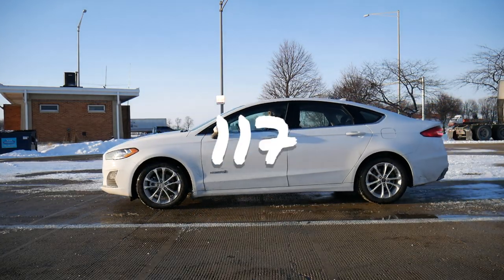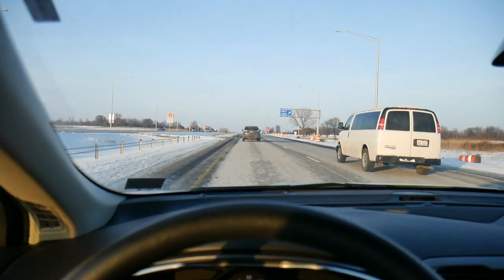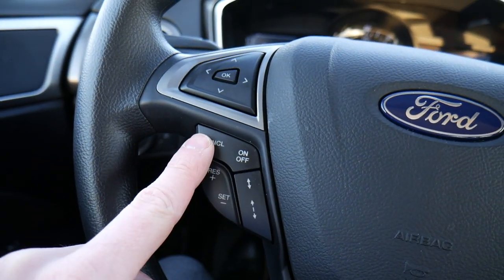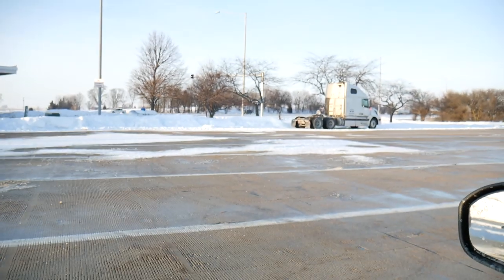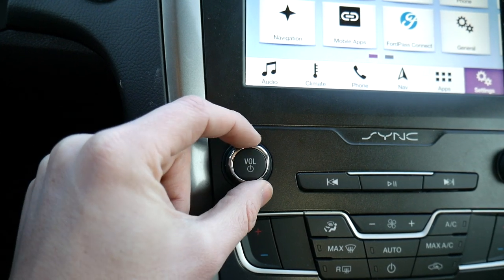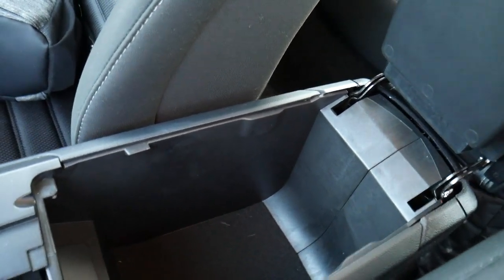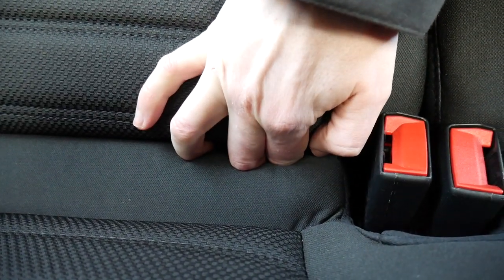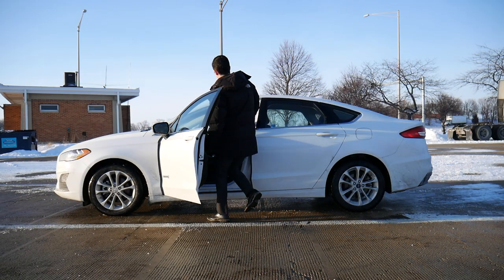2019 Ford Fusion Hybrid SE // review, walk around, and test drive // 100 rental cars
This is rental car number 117 and today I'm driving the 2019 Ford Fusion Hybrid SE.

NOTES:

Year: 2019
Make: Ford
Model: Fusion
Trim: SE
Extra: Hybrid

Color: Oxford White

Type: mid-size sedan

MSRP:  $27,555

Engine: 2.0L iVCT Atkinson-Cyle I-4 Hybrid Engine
Transmission: eCVT transmission

Horsepower: 188
MPG City: 43 city
MPG Highway: 41 highway
Fuel Tank Capacity: 14 gallons
Cost for a full tank: $2.15/gallon x 14 gallons = $30.10

Handling: Super comfortable.  I was extremely impressed with how stable the Fusion felt going around long curves.

Acceleration:  Not great. The car is responsive, but it takes a while to get up to 60-70 mph.  Don't expect to be the fastest car on the road.

Cabin Noise:  Amazing.  This is one of the quietest rentals I've had in a while.

Final Thoughts:
I'm impressed with the Fusion Hybrid and I mean that sincerely.  The ride is smooth, it gets great gas mileage, and its got up to date technology.  Honestly, there's not much to dislike about the '19 Ford Fusion Hybrid SE.  I'd seriously consider buying this one and I'll be excited if/when I get the rent the Ford Fusion Hybrid again.